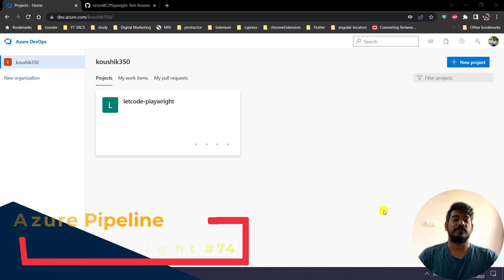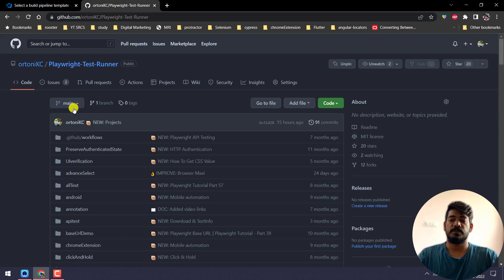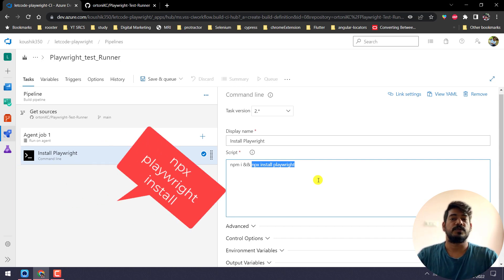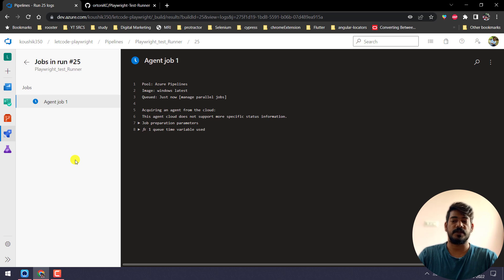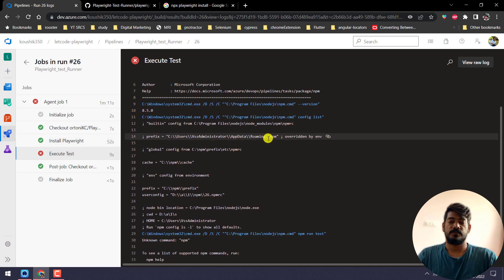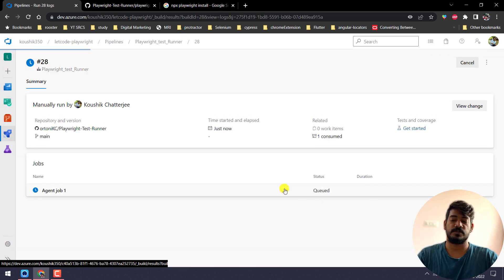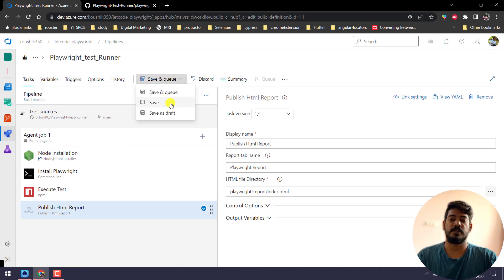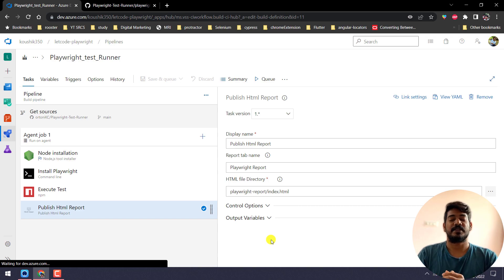Playwright + Azure Pipeline | Playwright Tutorial - Part 74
In this video, let's see how to execute the test in the Microsoft Azure pipeline and also how to see the HTML report

Chapters:
0:00 Playwright with Azure
0:37 Create new pipeline
1:35 Select source code
2:36 Configure agent
3:20 Command Line tool
5:20 npm
9:30 Node 16.x
12:30 Trigger
13:15 Report
15:50 Recap
😊Just in case you want to support me,

SOCIAL